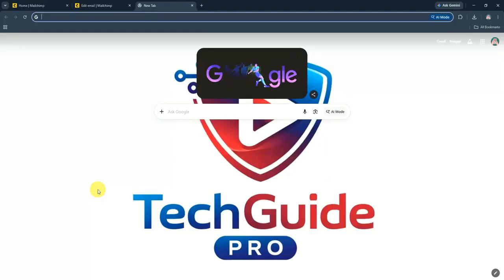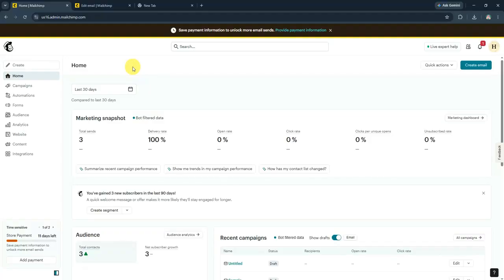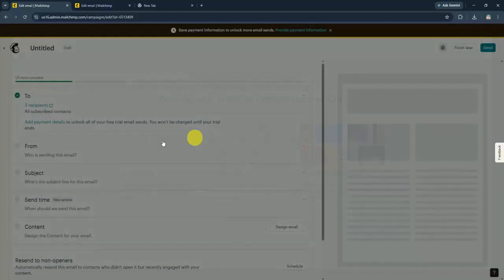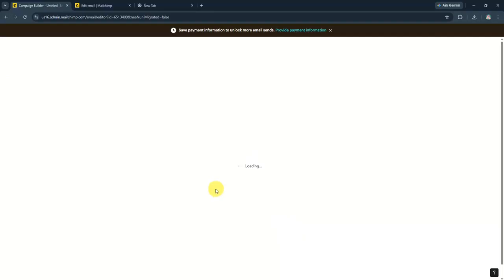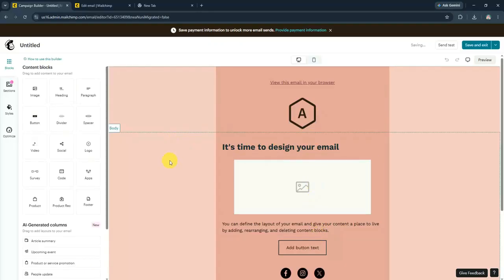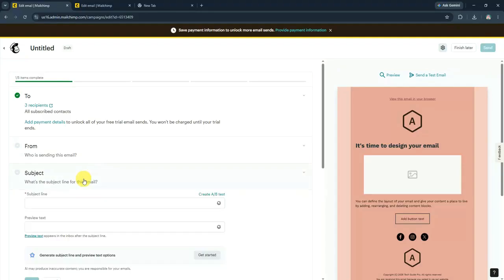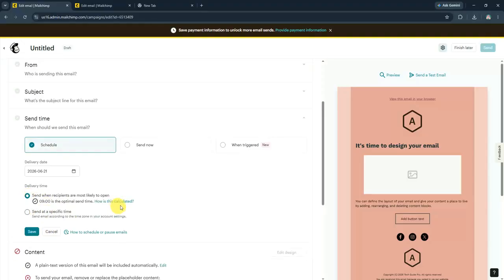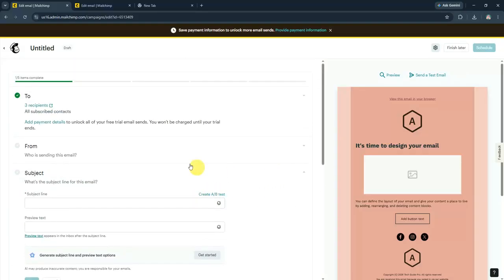How to Use Mailchimp Features - Beginners Guide 2026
Learn how to use Mailchimp features effectively.

This comprehensive tutorial will teach you how to navigate Mailchimp, manage your email lists, and create engaging campaigns. Discover the powerful tools that Mailchimp offers, including automation, segmentation, and analytics, to enhance your email marketing strategy. By the end of this video, you'll be equipped with the skills to maximize your outreach and improve your overall campaign performance.